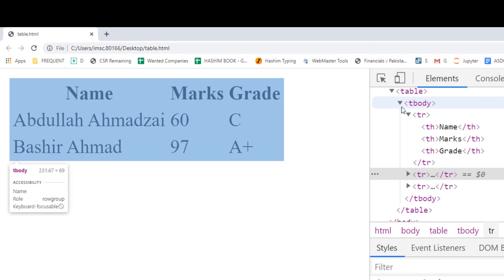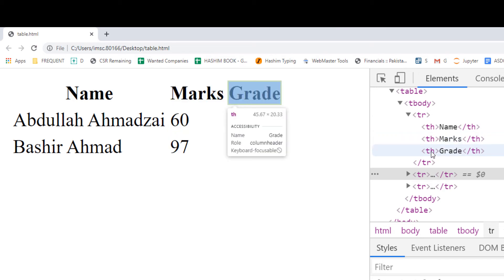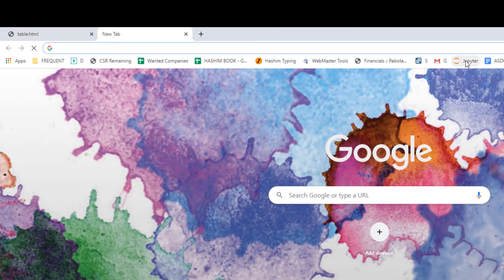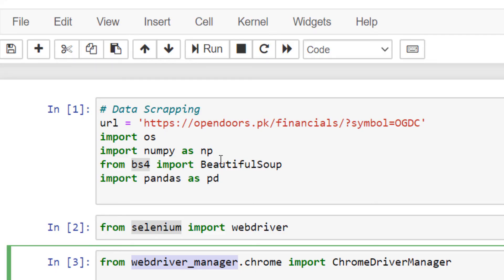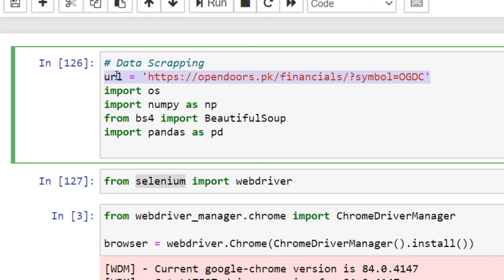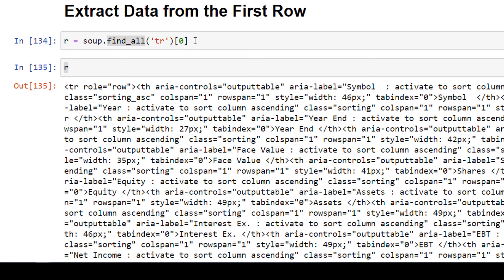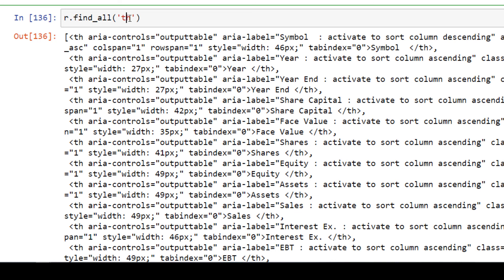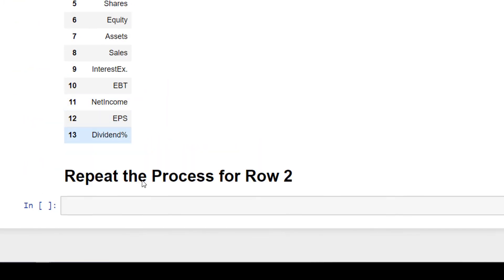Data Scrapping from websites with Python Part 1 | Data Sciences for Finance